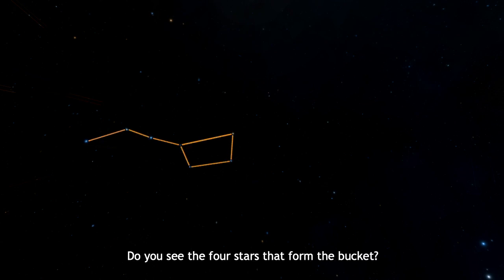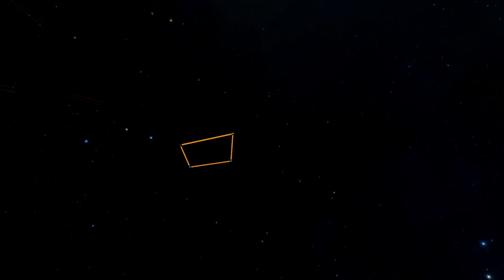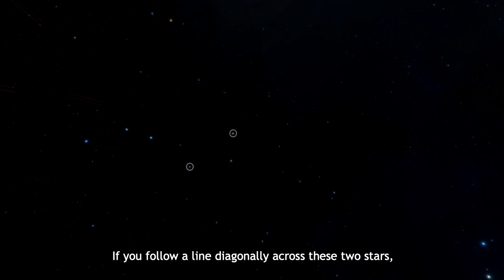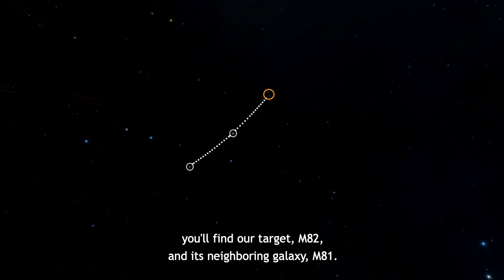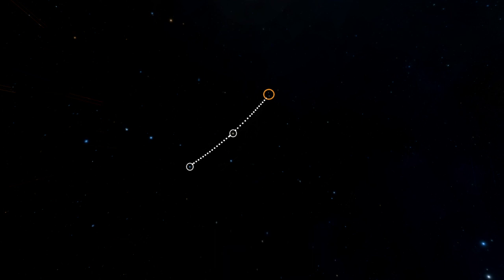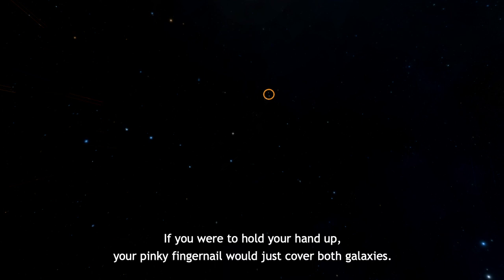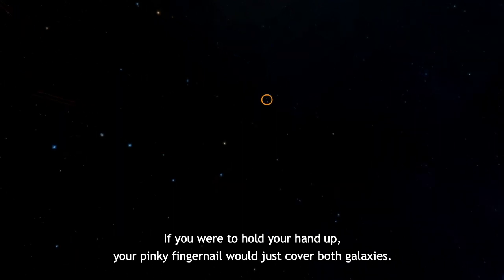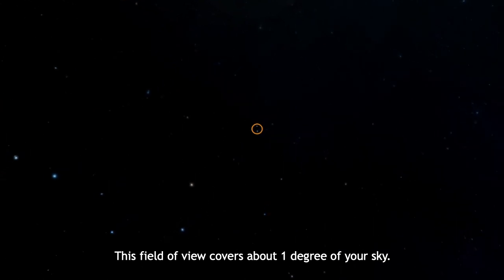NASA's Astrophoto Challenges | Winter 2019/20: M82 in your sky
In NASA's Astrophoto Challenges, you have the opportunity to process real telescope image data, just like NASA does!

For the Winter 2019 season of the Challenges, your target object is the Galaxy M82.